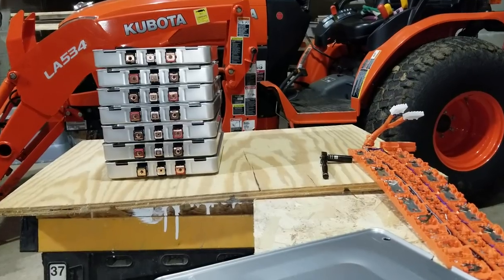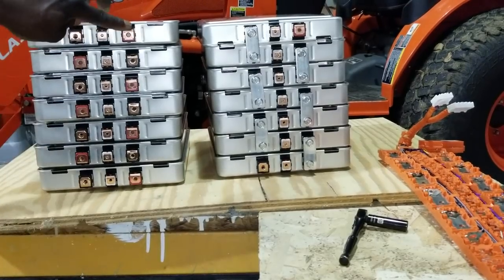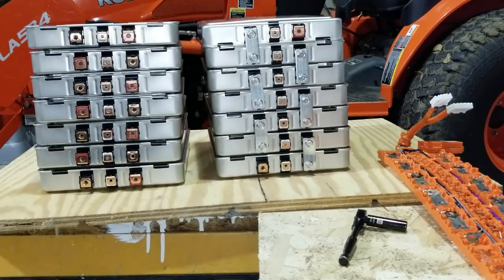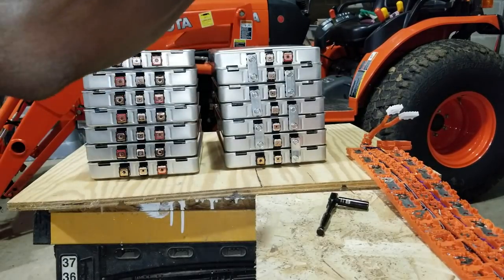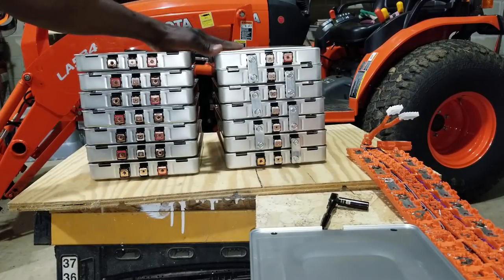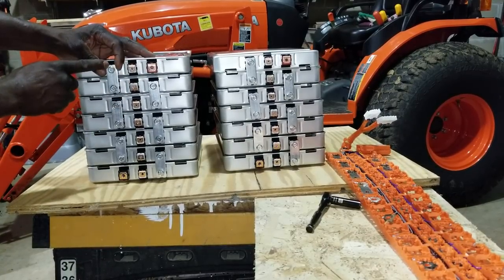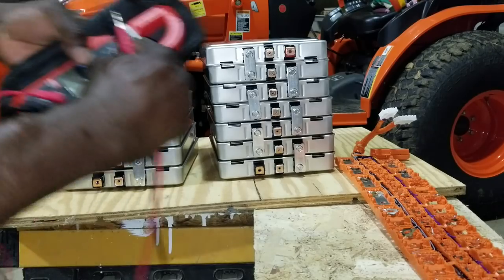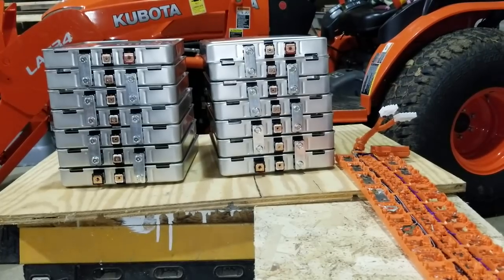CONFIGURING THE NISSAN LEAF MODULES TO 48 VOLTS | Off Grid Solar Battery Backup System (part#2)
(Part#2)
CONFIGURING THE NISSAN LEAF MODULES TO 48 VOLTS | For The Off Grid Solar Battery Backup System.

PLEASE BE EXTRA CAREFUL WHILE WORKING WITH THESE HIGH VOLTAGE AND HIGH CURRENT BATTERIES. I AM NOT TAKING ANY RESPONSIBILITY FOR SOMEONE'S ACTIONS !!